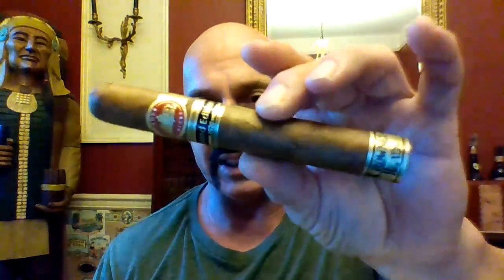Crowned Heads Four Kicks Mule Kick LE 2020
Welcome to the Tim Rollins channel and my review of the Crowned Heads Four Kicks Mule Kick Limited Edition 2020.

Crowned Heads Cigars has announced its Four Kicks Mule Kick Limited Edition 2020. In the past four years, Mule Kick has become an annual release and the 2020 edition marks the fourth different wrapper used on the series.

The Mule Kick Limited Edition 2020 is a Nicaraguan puro highlighted by a wrapper from the Jalapa region of Nicaragua. This marks the first time the Mule Kick is a Nicaraguan puro. As in previous years, the Mule Kick LE 2020 is a 5 7/8 x 52 Toro. Production comes from Ernesto Perez-Carrillo Jr’s Tabacalera La Alianza. The cigar is presented in 10-count boxes with production limited to 5,000 boxes. Pricing is set at $11.25 per cigar.

“The wrapper we’ve selected to utilize on the Mule Kick 2020 is very special,” commented Crowned Heads co-founder Jon Huber in a press release. “I first experienced this leaf on a cigar in 2016 that Ernesto (Perez-Carrillo) gave me to try at that year’s IPCPR trade show and I immediately was impressed; that cigar would be released later as the EPC Encore line. We went on to use that wrapper on a 2017 limited edition (Paniolo Especial 2017) and I’m very excited to once again feature it on this year’s Mule Kick LE.”

Wrapper: Nicaragua Jalapa
Binder: Nicaraguan
Filler: Nicaraguan
Country of Origin: Dominican Republic
Factory: Tabacalera La Alianza

Vitolas Offered
Toro: 5 7/8 x 52

(paid links)